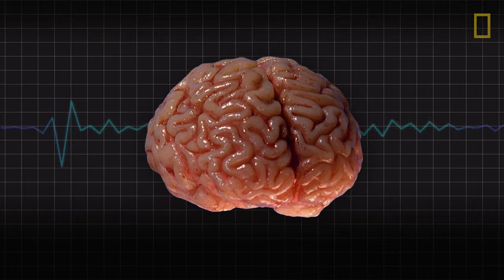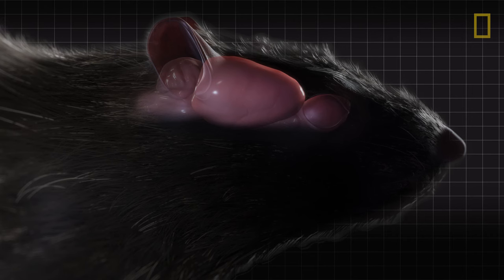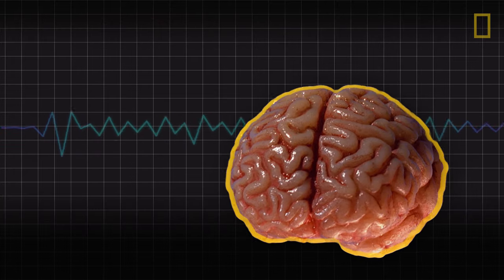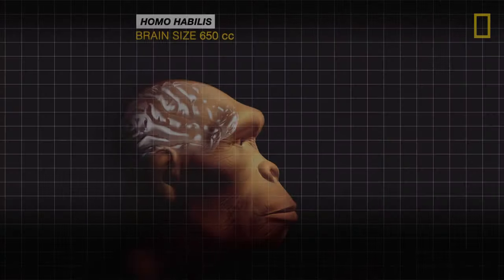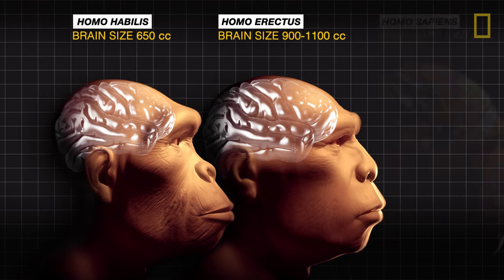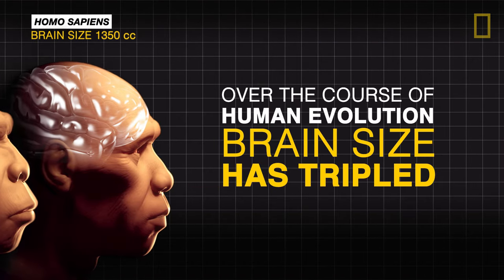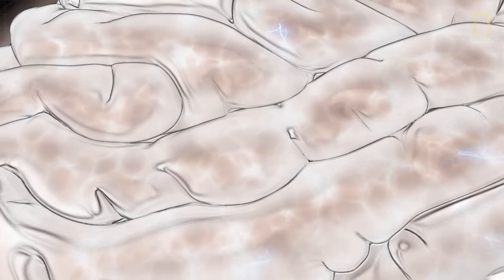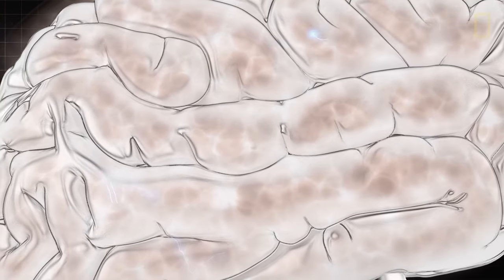TIL: Why Your Brain is Wrinkly | Today I Learned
The human brain looks like a big, pinkish-gray, wrinkly walnut. There are so many folds in it that, if it could be unfolded, it could be a small tablecloth. Pinkish-gray might not match your decor, but it would be about the right size!

About TIL (Today I Learned):
Love crazy facts? We do too. Get ready to amaze your friends with some of the strangest facts you’ve ever heard. National Geographic explorers tell you new, obscure, and amazing things about the world (and beyond).

This "tablecloth" is made up of the cerebral cortex and is the wrinkly outside layer of your brain. All those folds are responsible for abstract thought, language, and memory. Scientists believe the wrinkles exist as a way to increase the surface area of the cortex, allowing for increased brainpower in a smaller space.

In this week’s "Today I Learned," neuroscientist and National Geographic Emerging Explorer Steve Ramirez shares some of his smarts on how your cortex is different from your pet hamster’s.